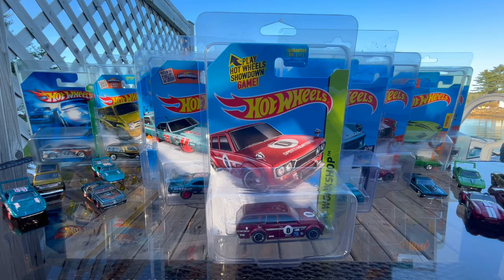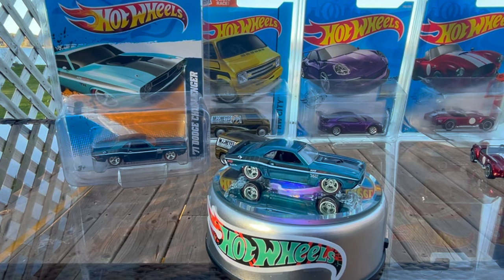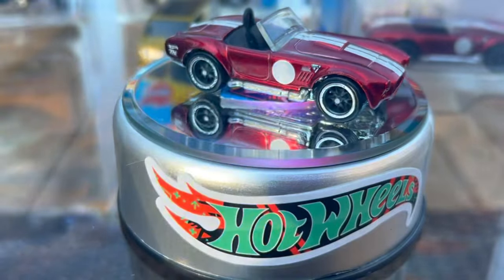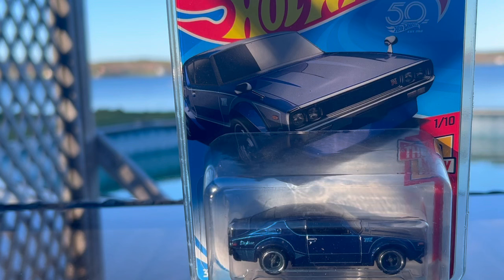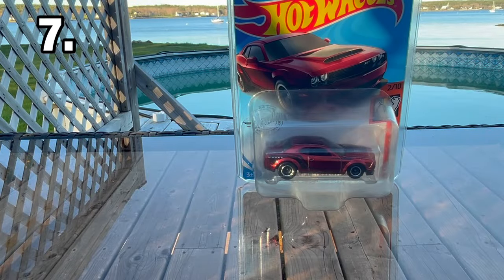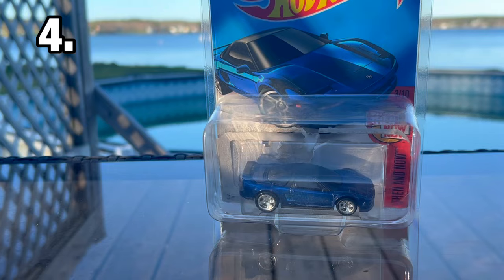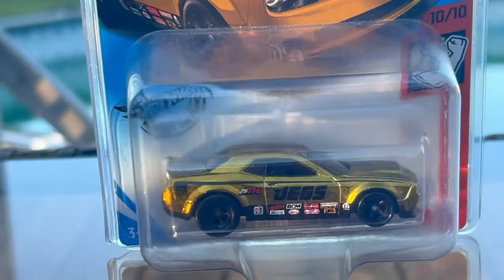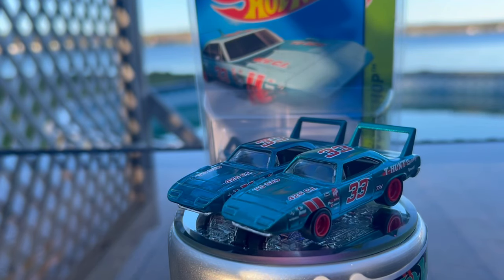LETS TAKE A LOOK AT MY FAVOURITE SUPER TREASURE HUNTS!!!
I attempt to rank my favourite Supers of all time and include some honourable mentions.

Watch to the end to see which ones are my favourite!

@Superbird_diecast on Instagram

@Superbird_diecast on tiktok

Superbird Diecast on Facebook